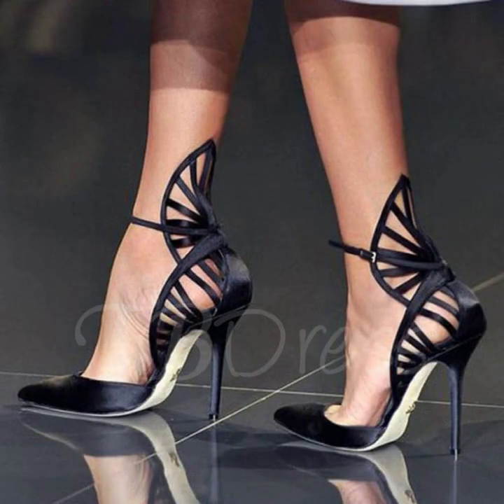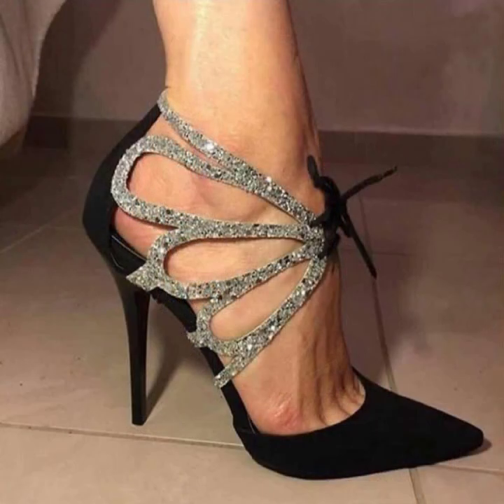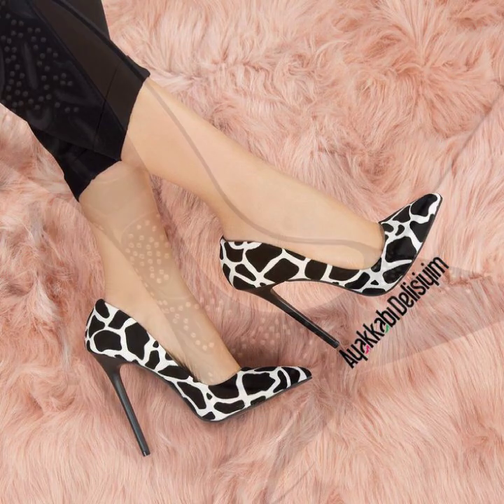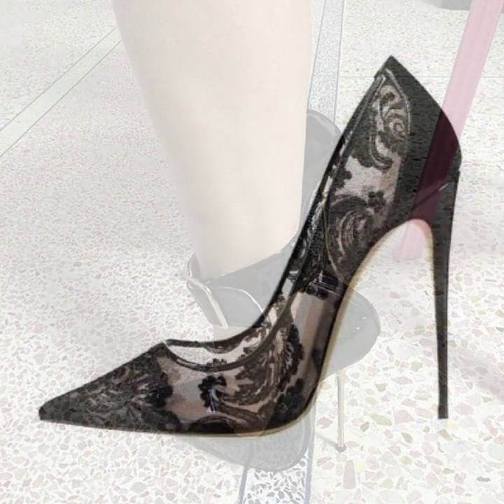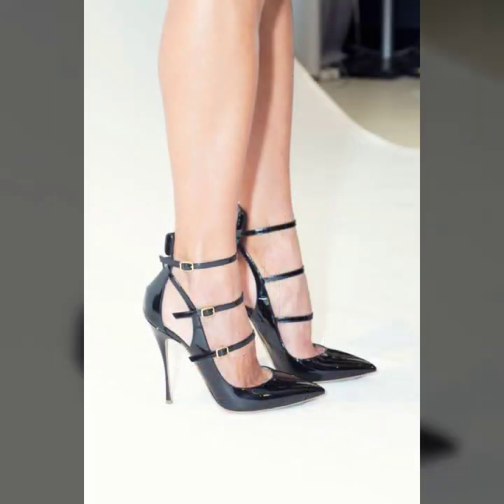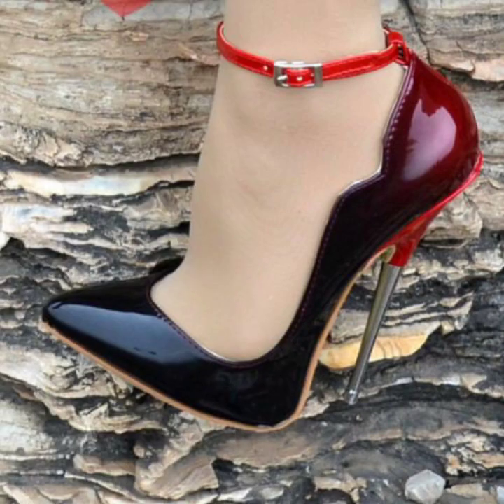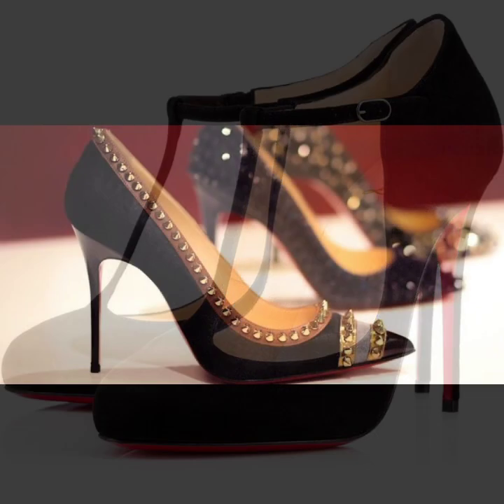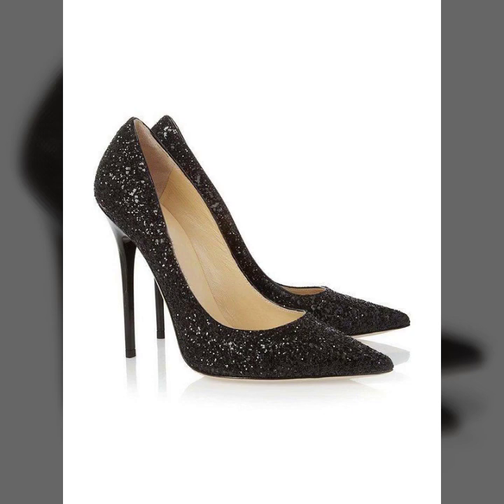most stunning pointed toe sequin on women stiletto shoes / bow tie pumps / double metal buckle heels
in this video, we will show you the latest trendy women's Feet Jewelry, footwear, feet outfits, female feet & more. Find out the perfect feet outfit for you. Stay up to date with news and information and make sure you are kept up to date with new publishing.

Beautiful feet outfit ideas for women, the video is created on the bases of net articles. Some images used in this video is just for reference purpose only.

sweet and pretty women toe nail art designs and ideas for stylish girls /fantastic acrylic nail art